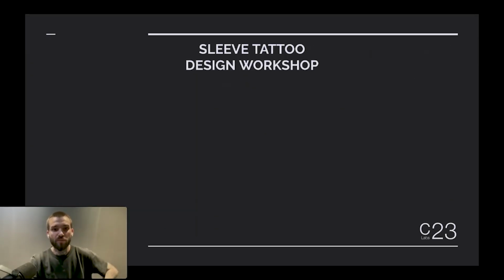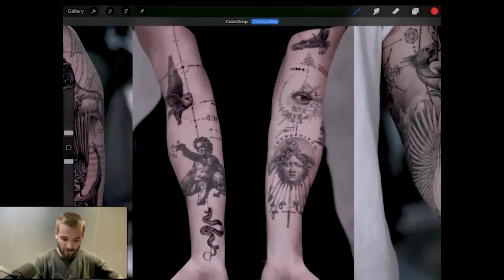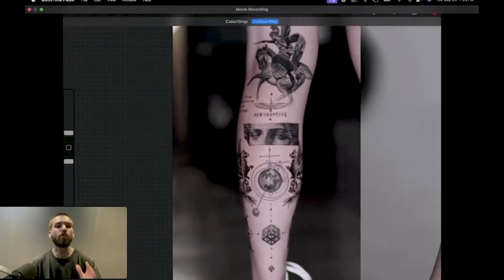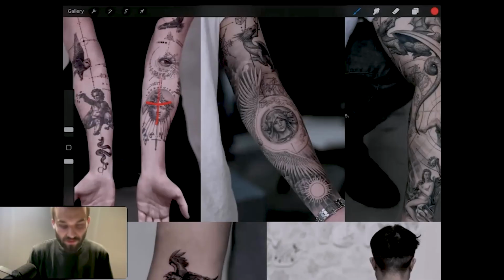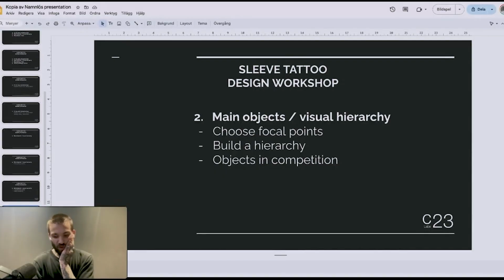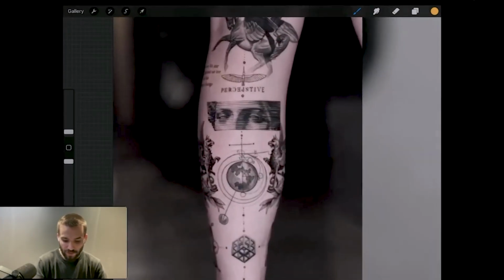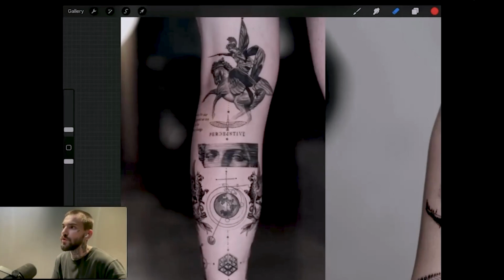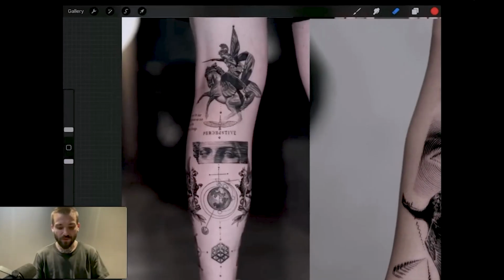How To Tattoo: Designing Sleeves & Large Tattoos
In this seminar, Oscar Akermo breaks down how to design large scale tattoos and sleeve tattoos.

Students learn how to approach tattoo design like a professional - It's not just about learning how to tattoo shading, lines and color, it's also about learning how to design balanced large tattoos, composition, shadow, form and understanding the fundamentals of tattoo designing.

c23 Labs is a tattoo artist academy, tattoo artist community, and private tattoo artist coaching group. Teaching tattoo artists how to become professional tattoo artists, teaching everything from beginner tattoo techniques, to advanced micro realism tattooing, tattoo shading, tattoo photography and tattooing business. Tattoo courses, tattoo seminars, tattoo apprenticeship, Tattoo designing, How to design tattoos.